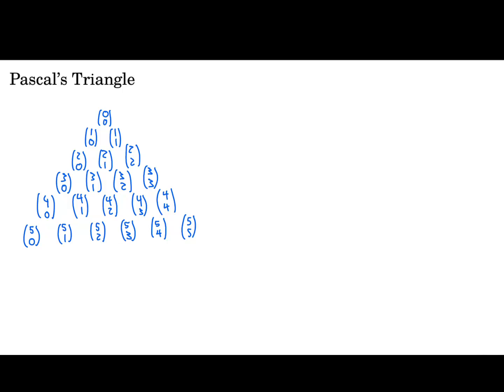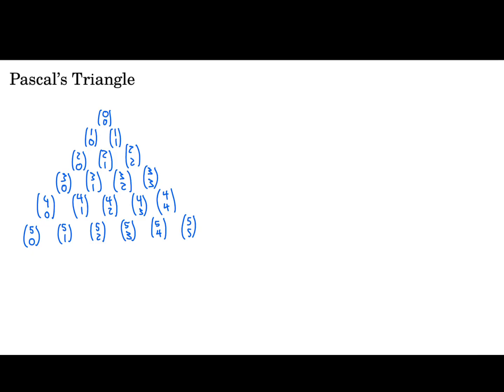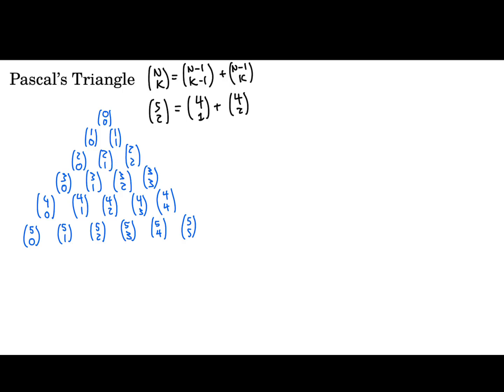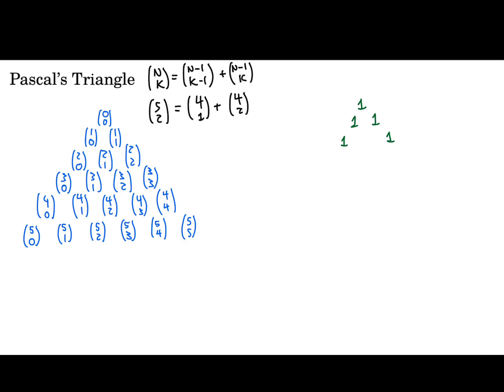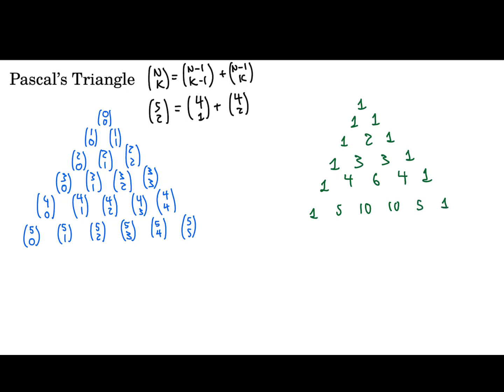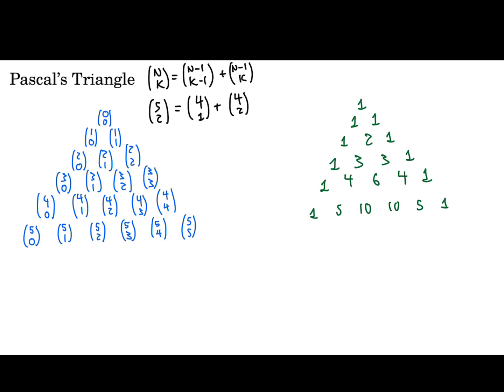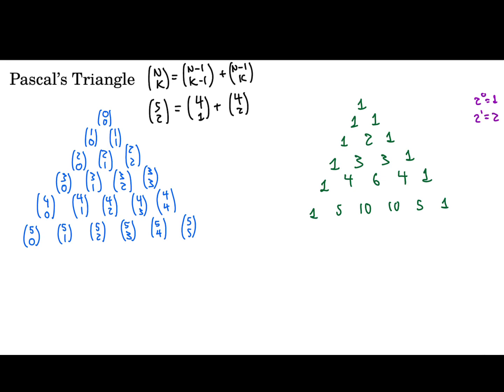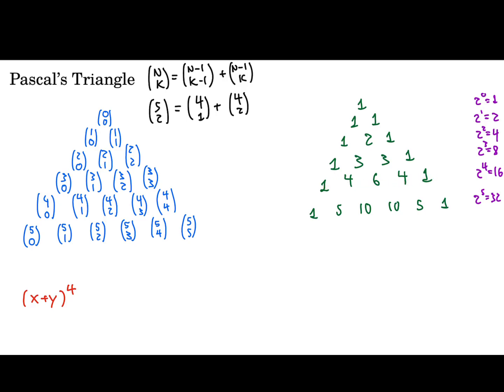Pascal’s Triangle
Using Pascal’s triangle to understand binomial coefficients.